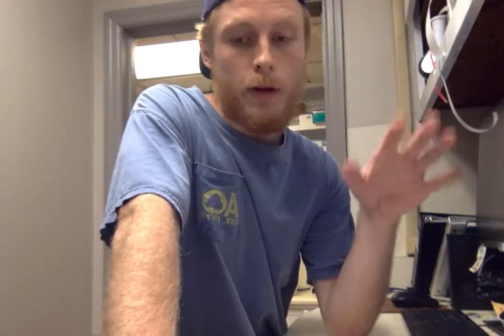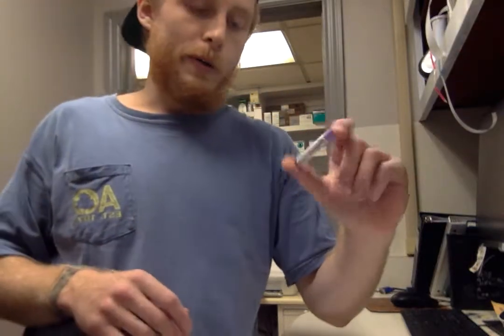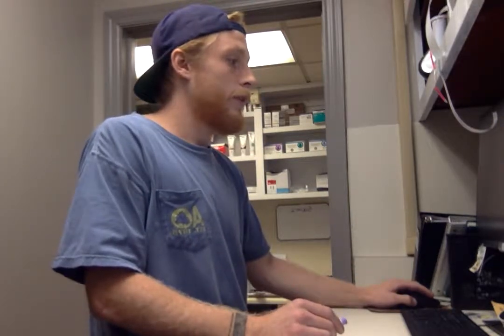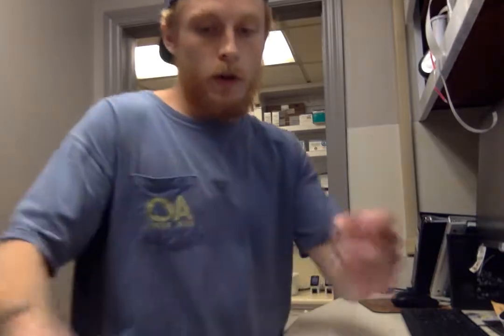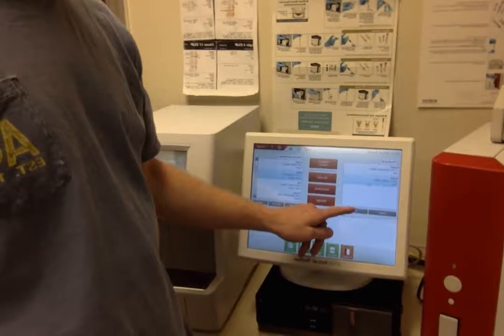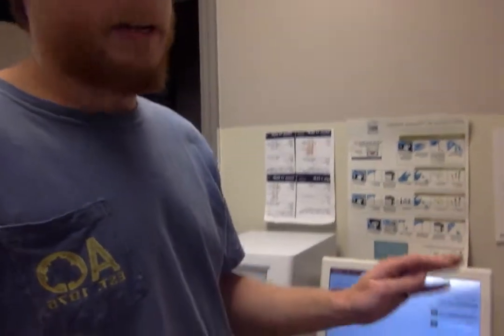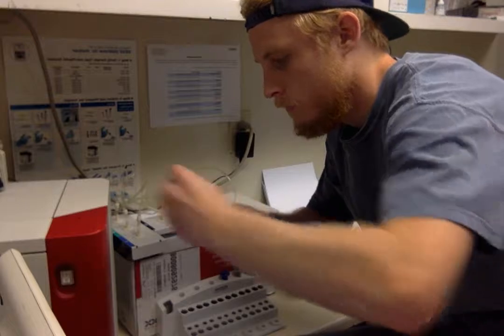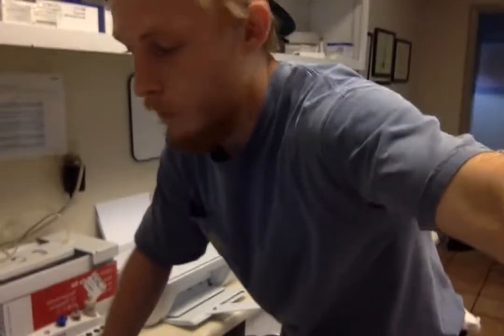Automated RBC,WBC and platelets